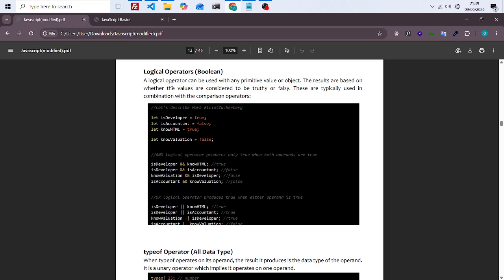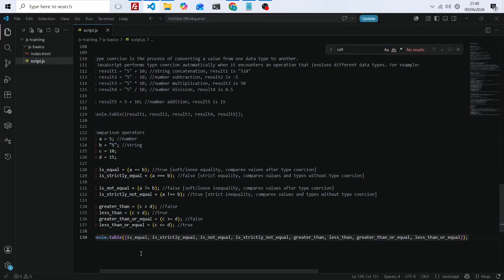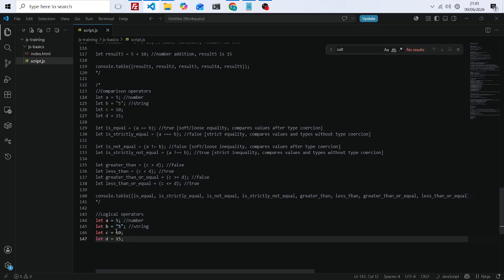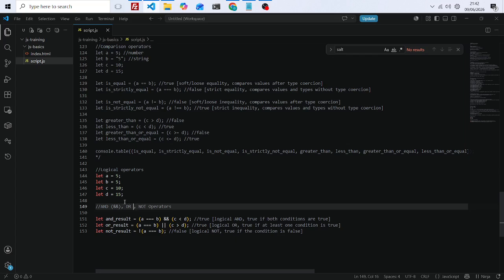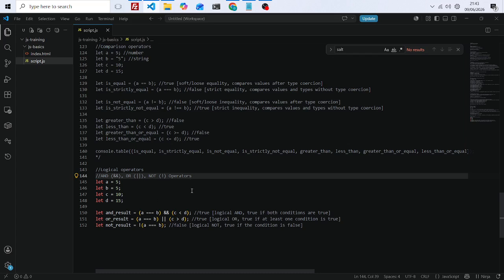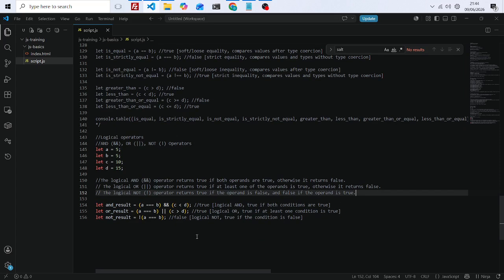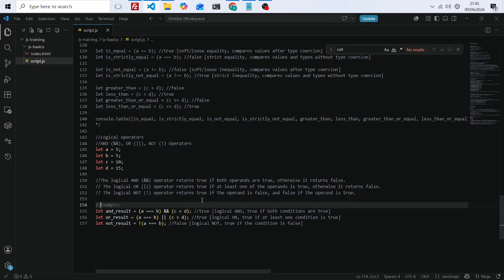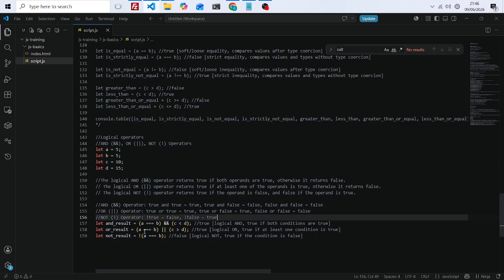Episode 9 Logical Operators